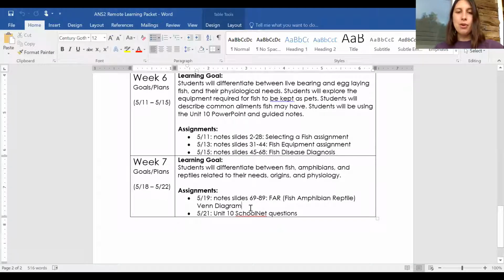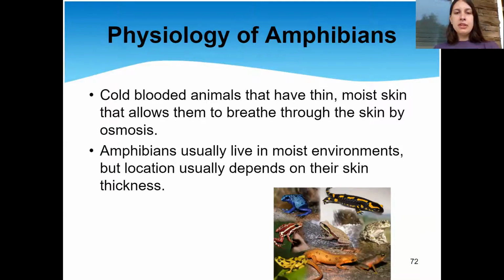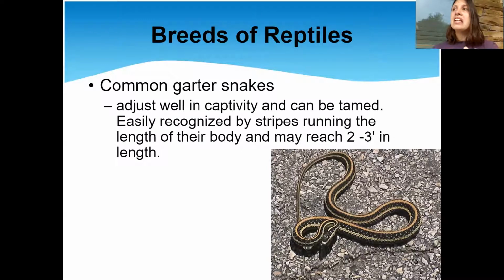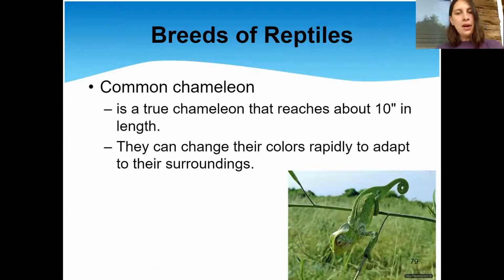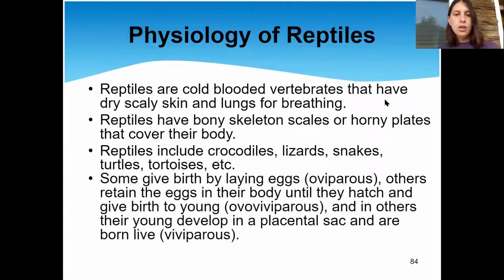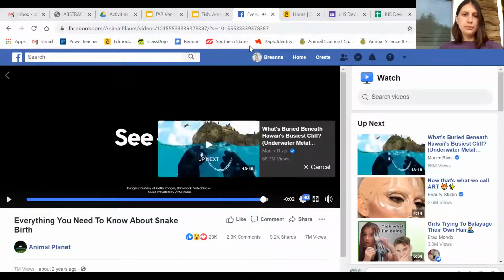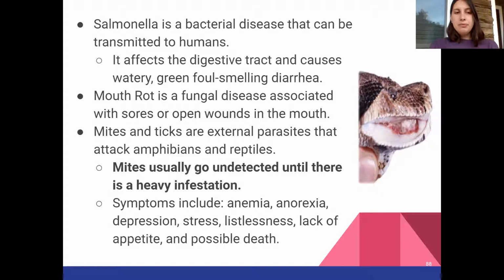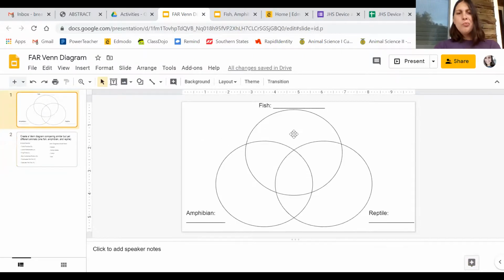Animal Science II - Small Animal Remote Learning Day 16